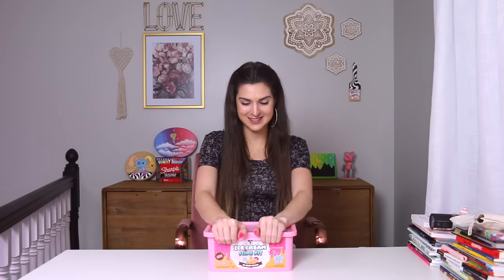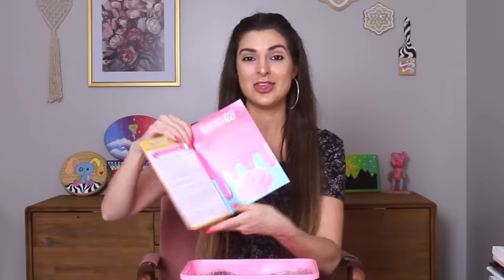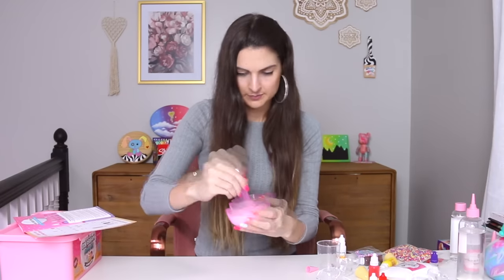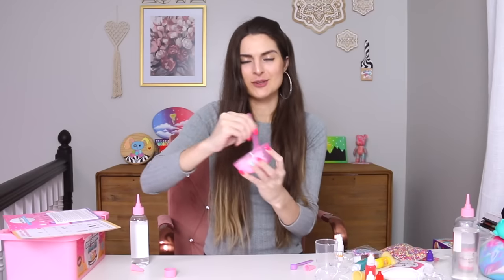Testing ICE CREAM SLIME Craft Kit from Amazon // Best-Seller!?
Today on SoCraftastic let's test an ICE CREAM SLIME craft kit from Amazon! Create fluffy slime with clay, spinkles, & sweet scents. This slime kit has almost 5 stars & over 13,000 reviews. But is it actually worth it?! Find out in this unboxing, testing, & honest review. I make a few different colors of slime, share my opinions, & even show some satisfying slime ASMR. The kit says it can create butter slime, cloud slime, & foam slime. (Even though the ingredients are the same for each one... hmmm...) No matter what you call the slime, it's still fun to play with. This kit was created by @OriginalStationery here on YouTube. Which craft kits should I test next time?!

👍 Thumbs up if you want to see more product testing / craft kit videos here on SoCraftastic!

: : : SEND ME MAIL : : :
Sarah Takacs